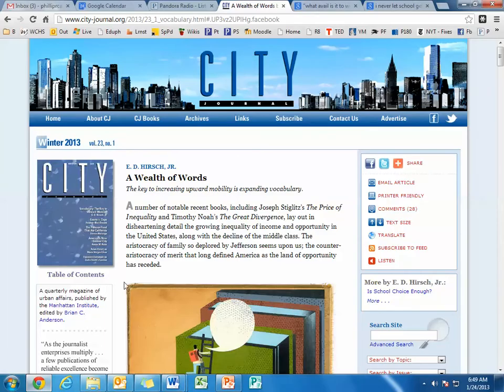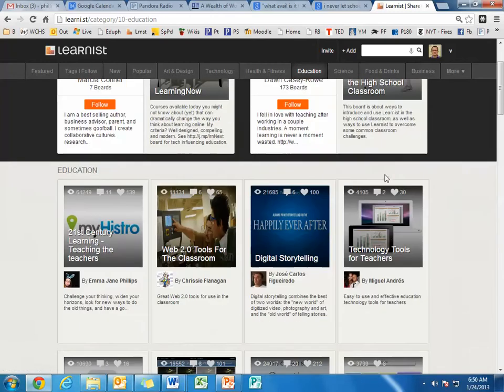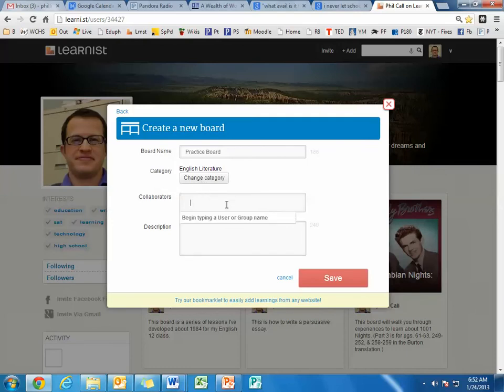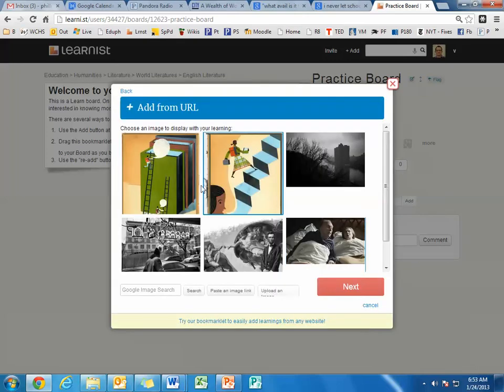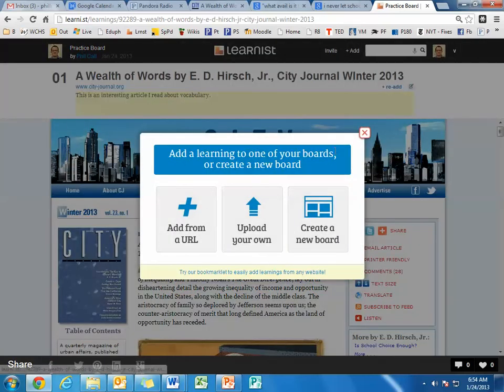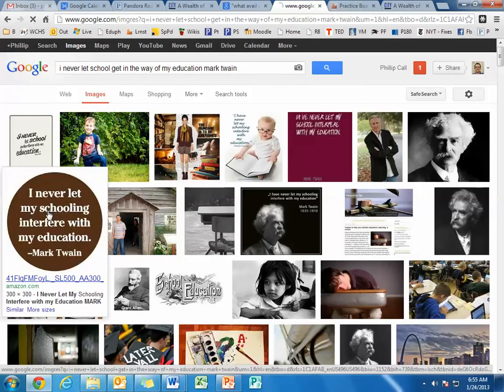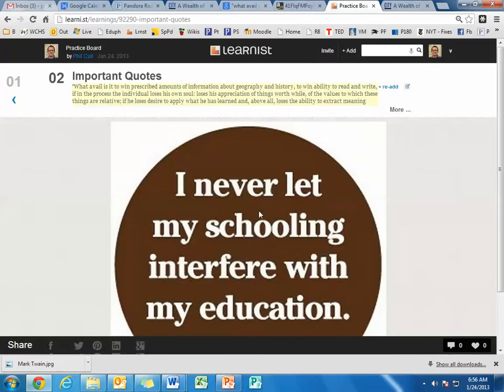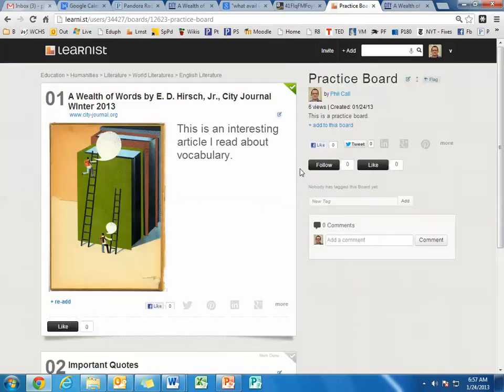How to Add Content in Learnist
This is an instructional video about how to add content to Learnist.